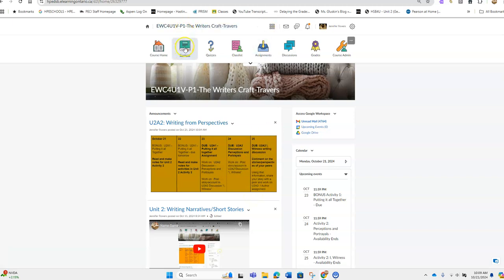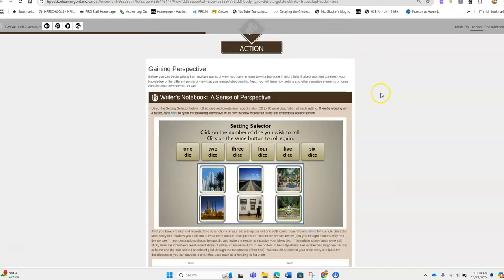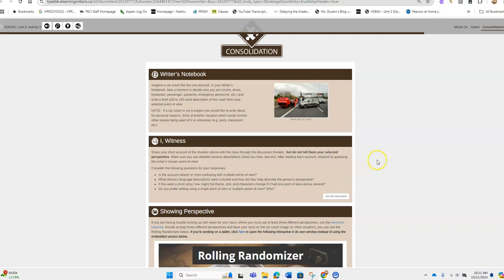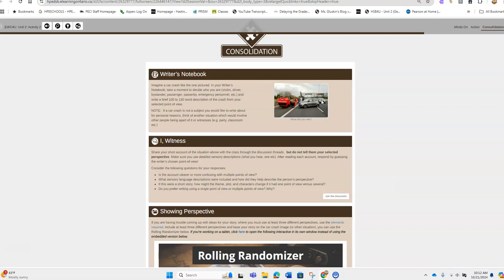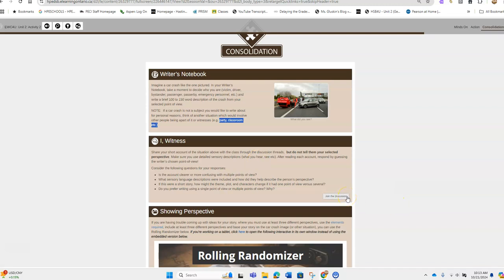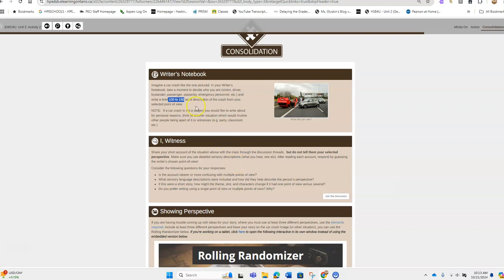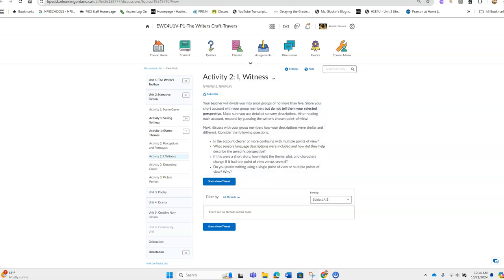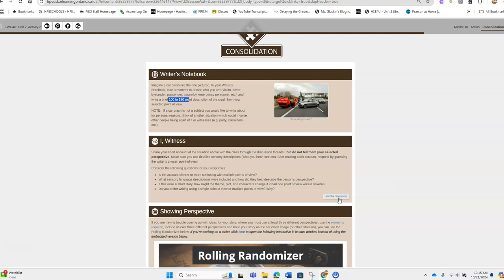EWC I, Witness